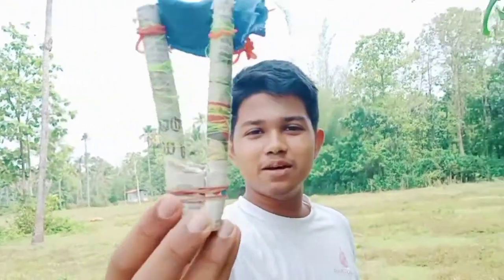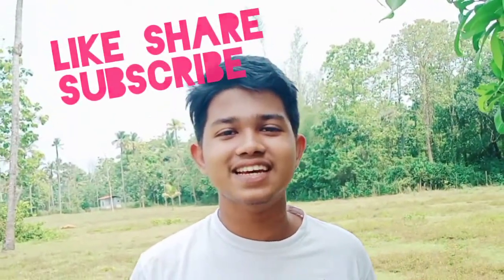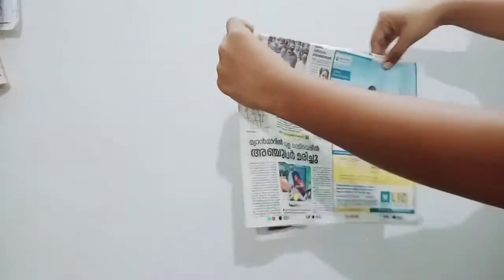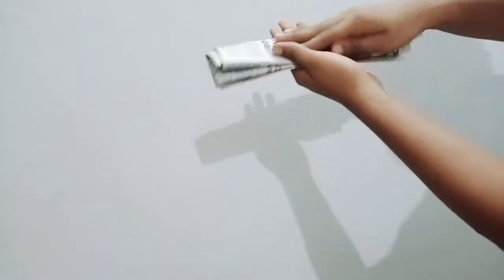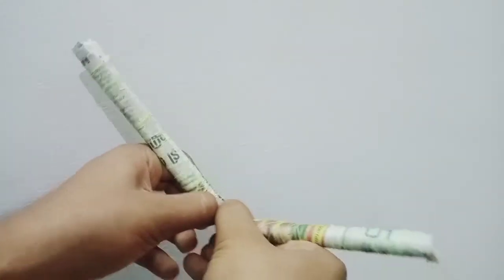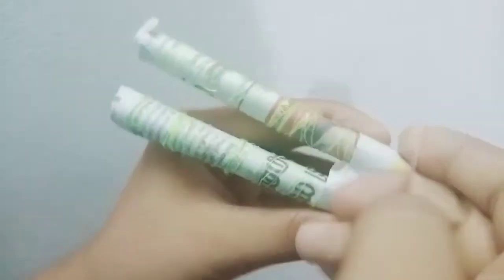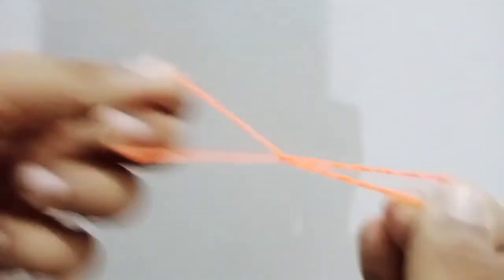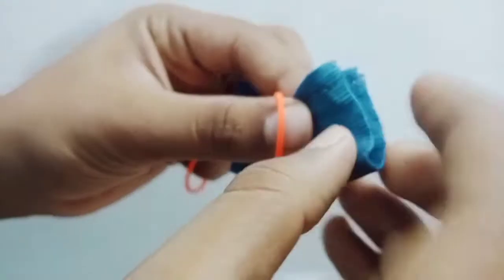കവണ / TOY/ AK VLOG